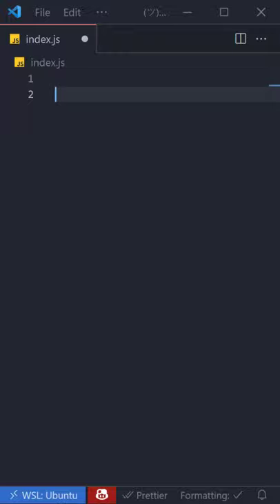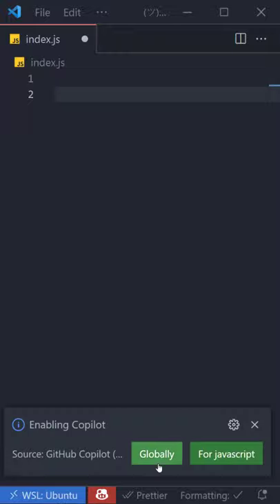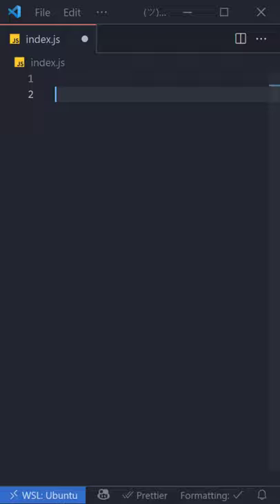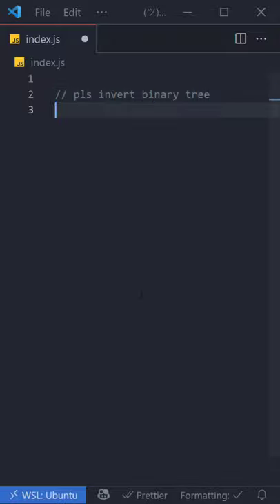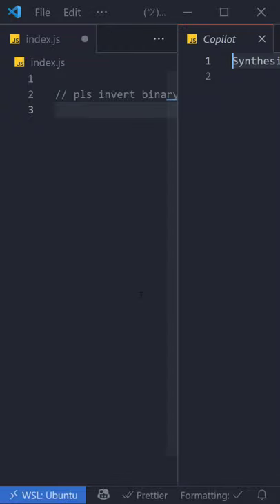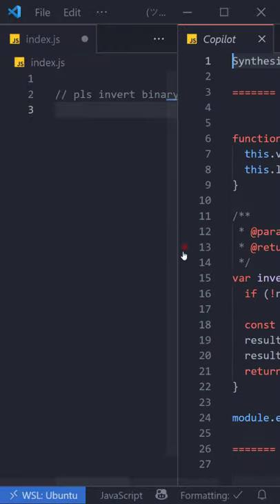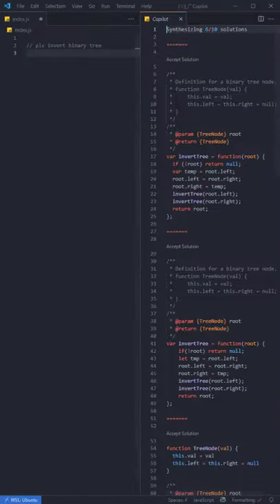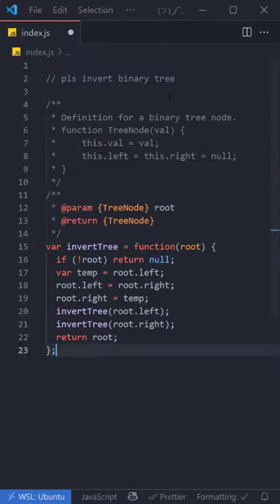How to invert a binary tree - in 20 seconds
Now you can pass that coding interview no problem